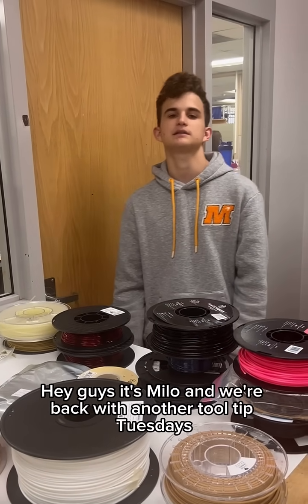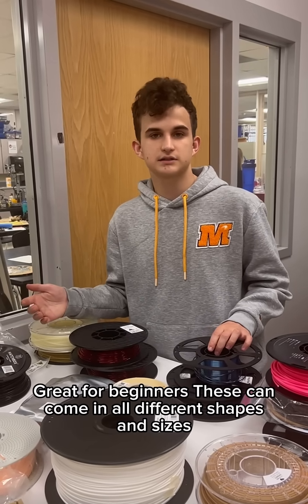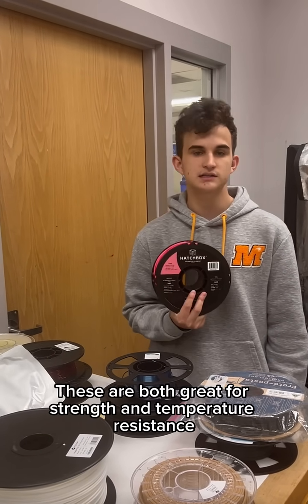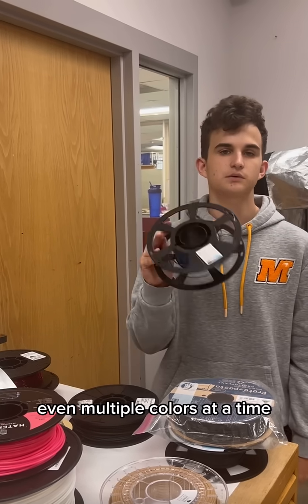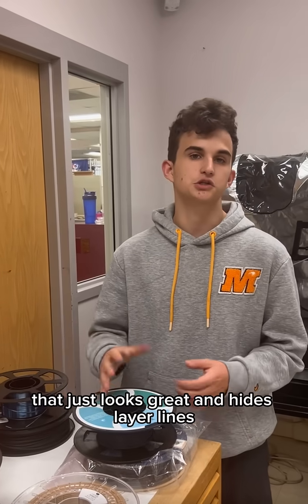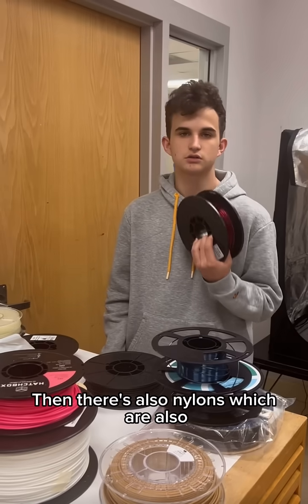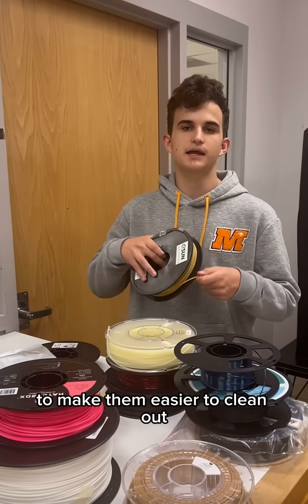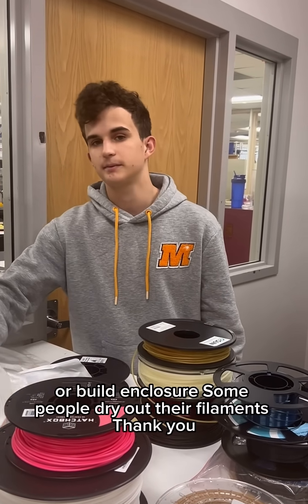🖨Tool Tip Tuesdays: Filament Crash Course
Your 3D printer’s secret weapon? The right filament. This Tool Tip Tuesday, we’re diving into how PLA, ABS, and more can make or break your print. Like what you see?